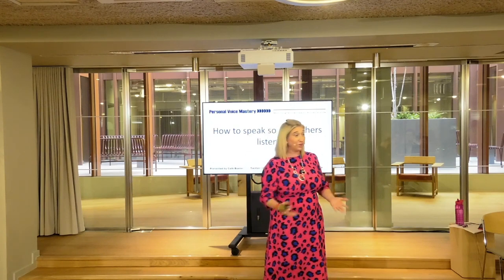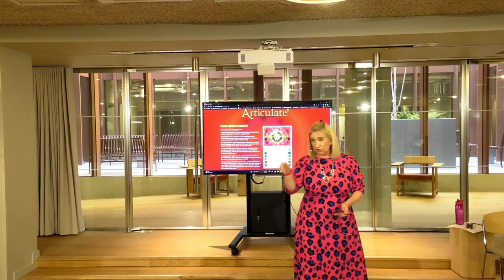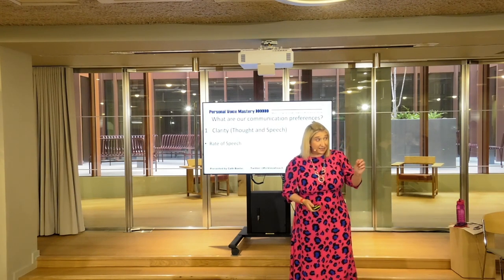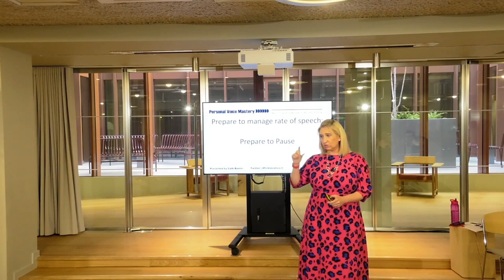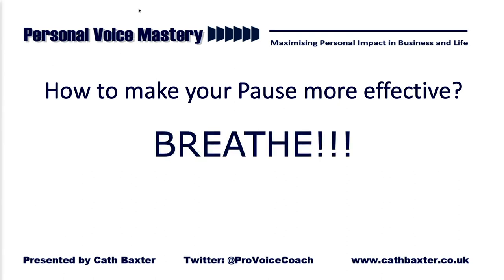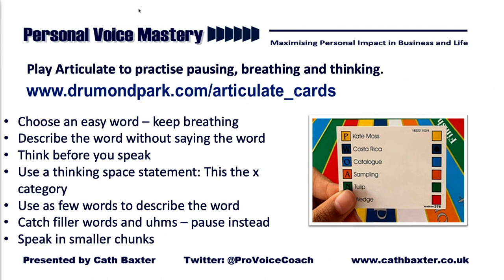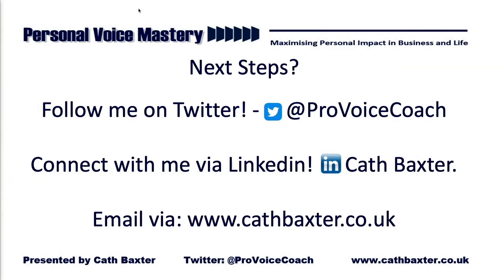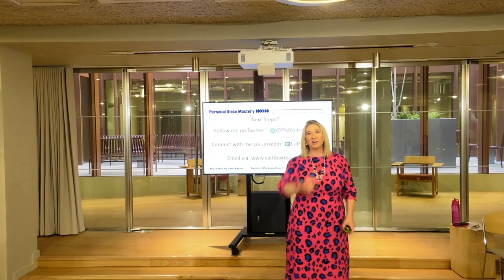TOG Talk: How to Speak So Others Listen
Learn to influence the people around you with Cath Baxter, a professional voice coach and public speaking expert. In this TOG Talk, she explains how to use your voice, words, and physicality to make a real impact — and leave a lasting impression.

How you communicate matters. If you want people to listen, you need to deliver your message with clarity and confidence — and our latest TOG Talk shows you where to start. Led by one of the UK’s leading voice coaches and public speaking experts, discover how to speak more succinctly, tackle challenging questions, and make a vocal and physical impact. You’ll come away with the key tools you need to effectively influence others.